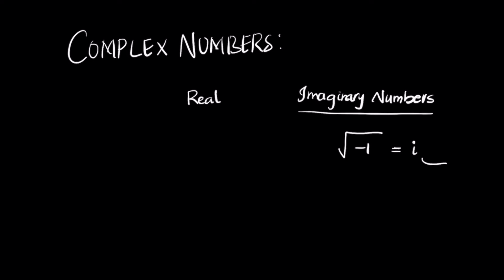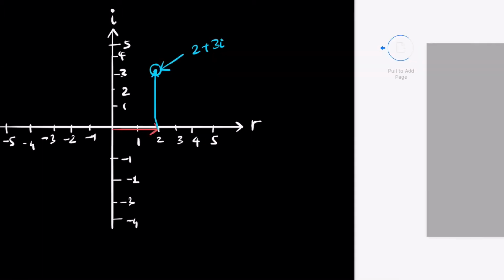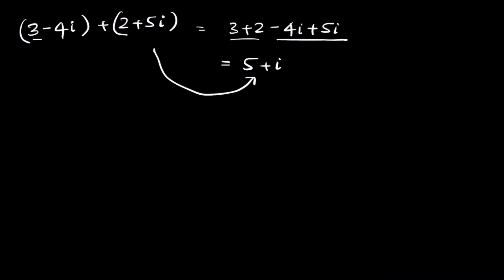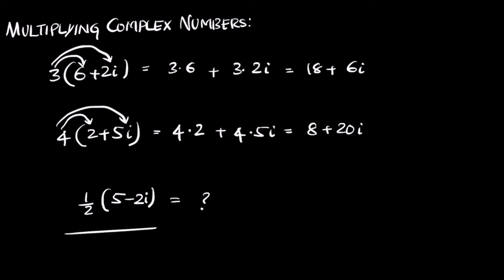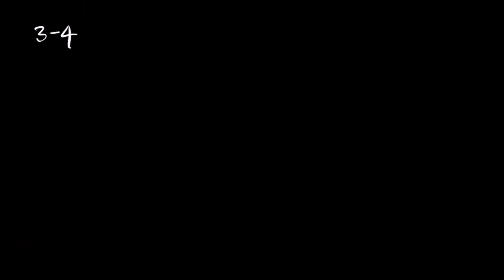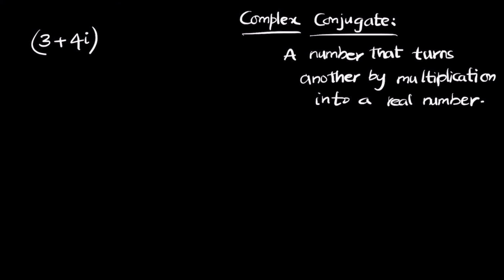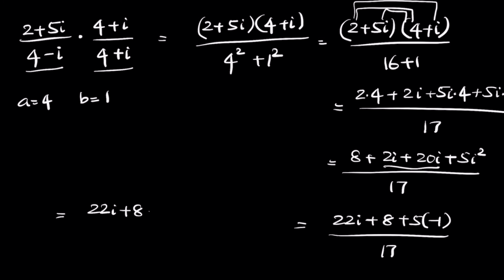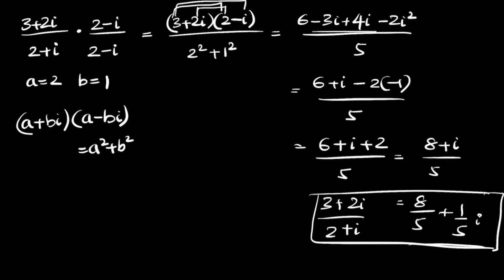Equations and Inequalities | Lecture 4 | College Algebra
This lecture discusses complex number and operations on complex numbers.